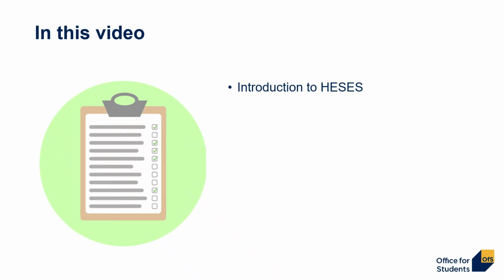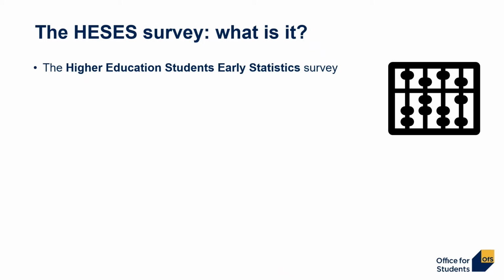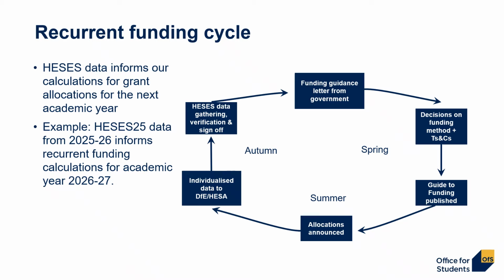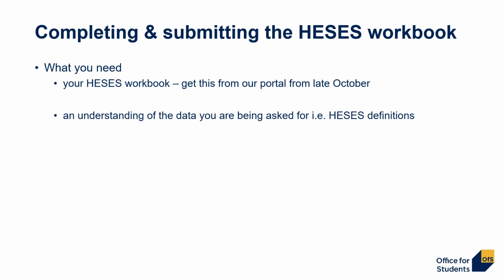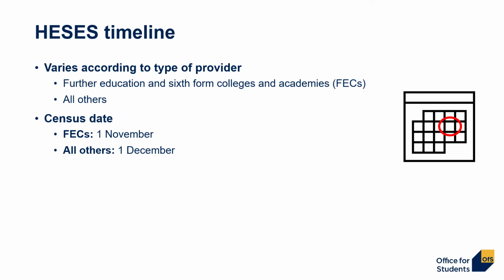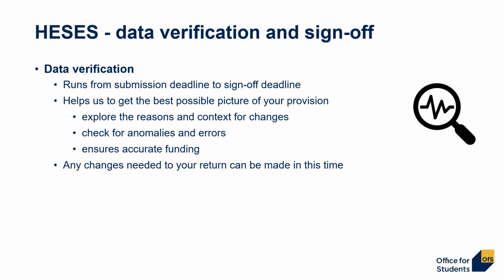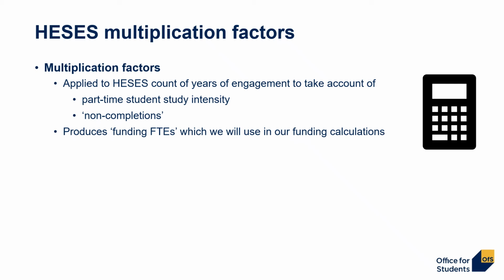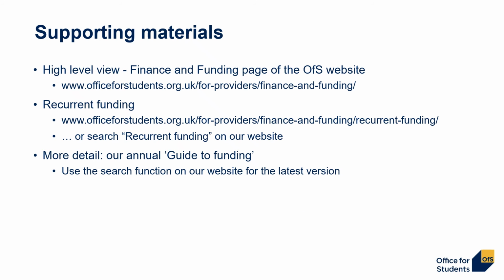1. Introduction to HESES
This video provides a brief introduction to the Higher Education Students Early Statistics (HESES) survey from the Office for Students. It explains who is required to complete it and where to find published guidance.